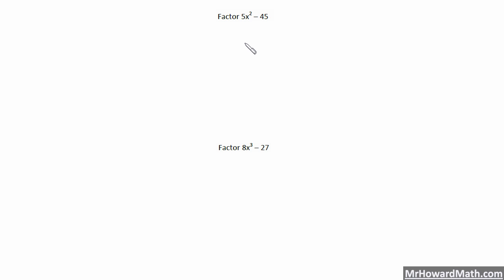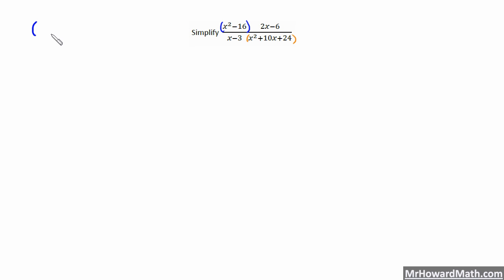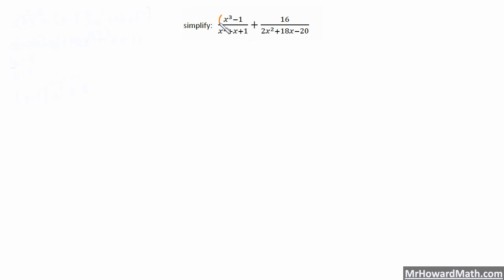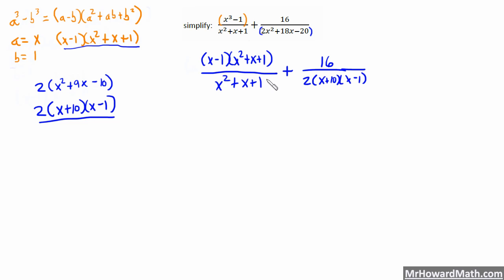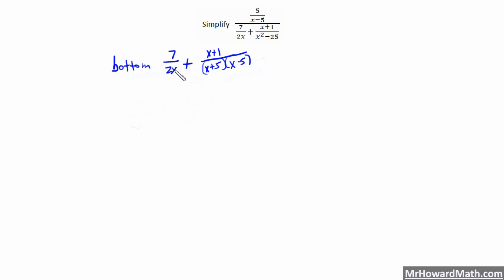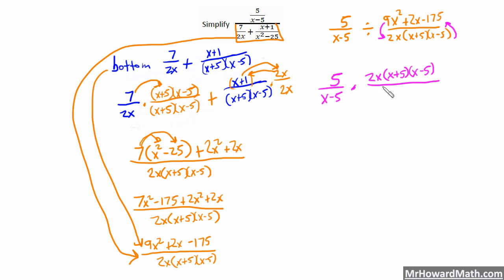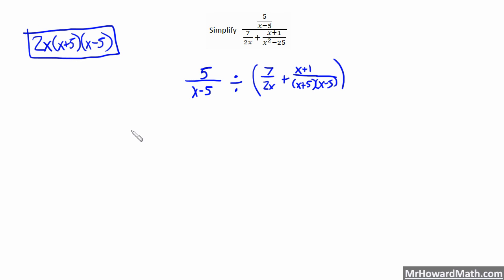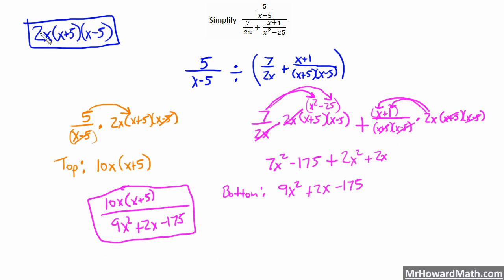Unit 1 Review Pre-Calculus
We work a few examples from the unit 1 review including problems 2,4,5,6 and 7. All problems in this video are from BluePelicanMath.com